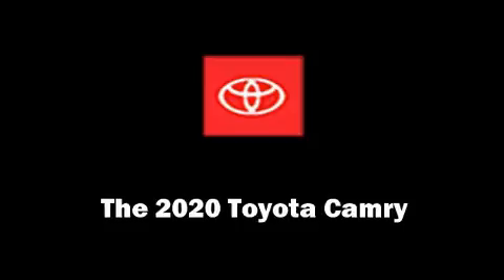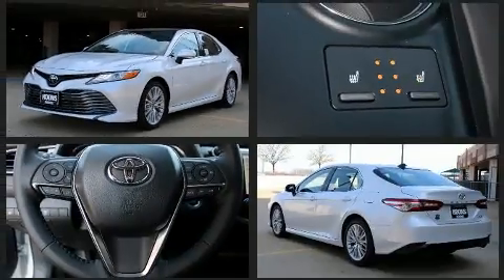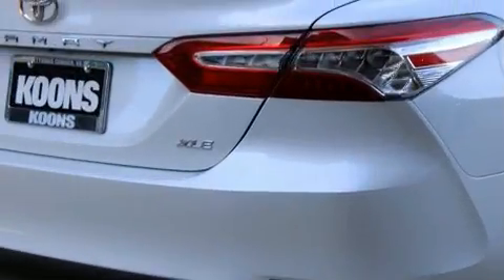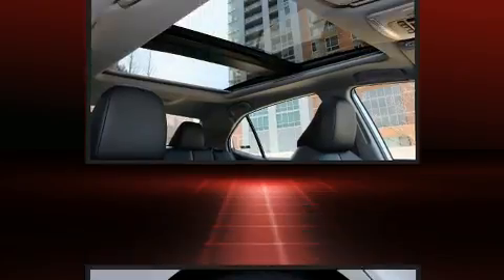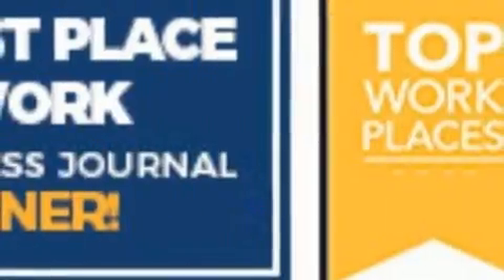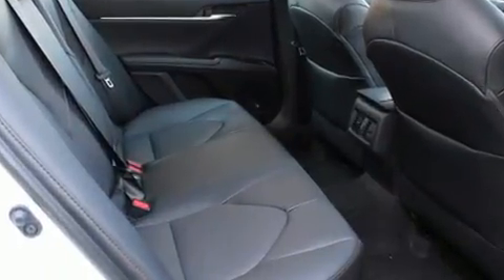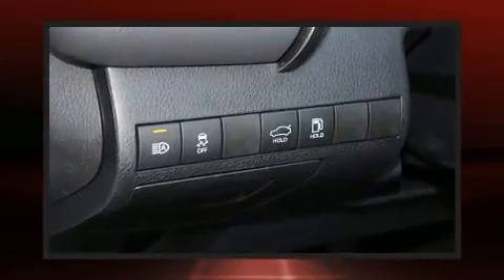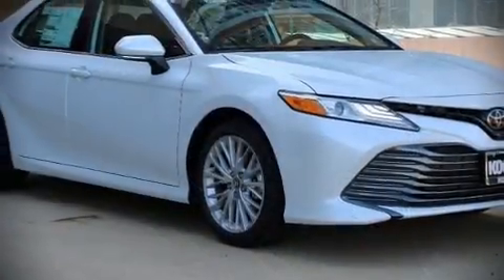2020 Toyota Camry XLE in Vienna, VA 22182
You can expect a lot from the 2020 Toyota Camry. This 4 door, 5 passenger sedan offers the features and options for which you've been searching. It features an automatic transmission, front-wheel drive, and a 2.5 liter 4 cylinder engine. A wealth of standard features means that you no longer have to sacrifice. Like leather upholstery, a power seat, an automatic dimming rear-view mirror, heated seats, power door mirrors, power windows, remote keyless entry, and more. For drivers who enjoy the natural environment, a power moon roof allows an infusion of fresh air. Premium sound drives 9 speakers, providing you and your passengers a sensational audio experience. Toyota ensures the safety and security of its passengers with equipment such as: traction control, brake assist, ignition disabling, an emergency communication system, and 4 wheel disc brakes with ABS. Comprehensive safety includes row curtain airbags and stability control. Our team is professional, and we offer a no-pressure environment. We'd be happy to answer any questions that you may have. Stop in and take a test drive!